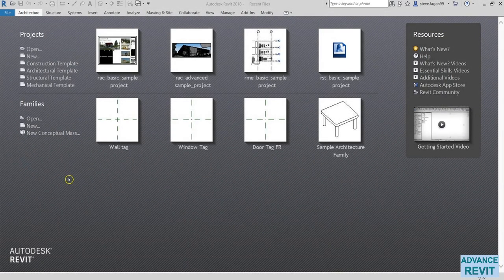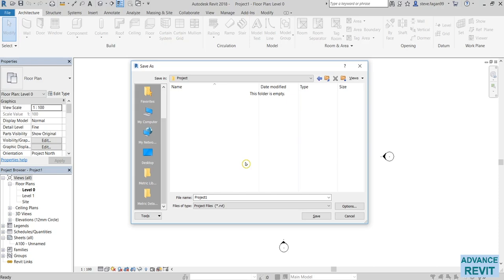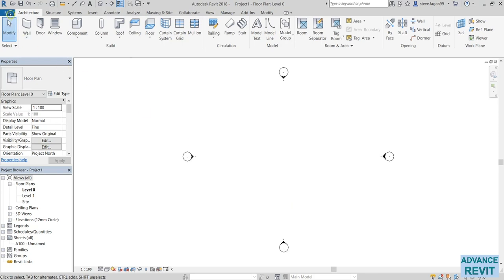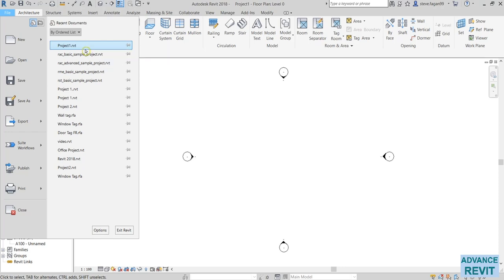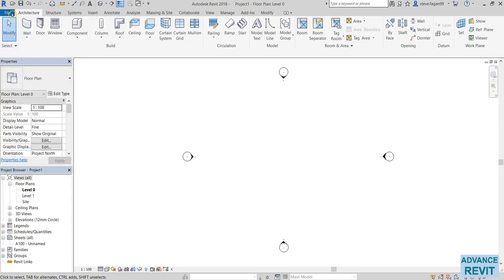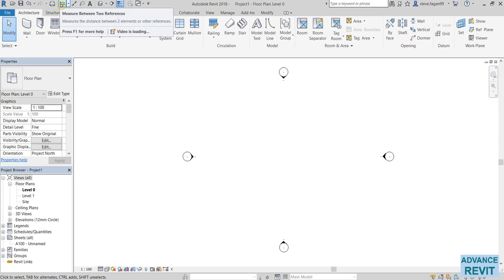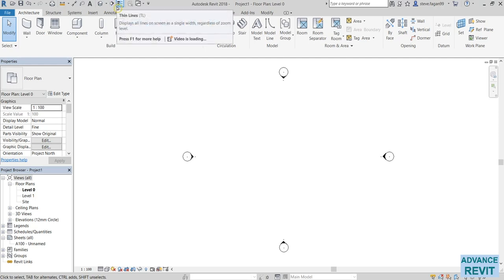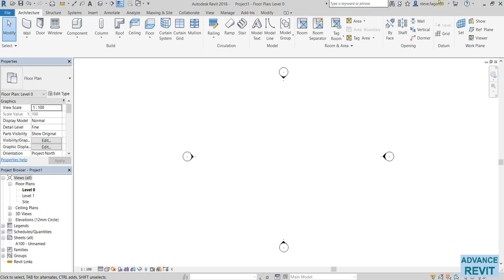Revit Course for Beginners-Revit Tutorials to Learn BIM | Part 3 -File Tab, Quick Access, InfoCentre